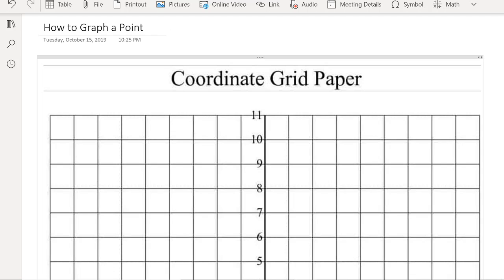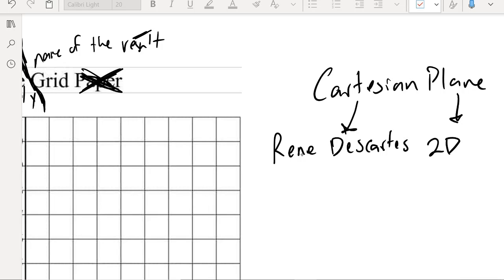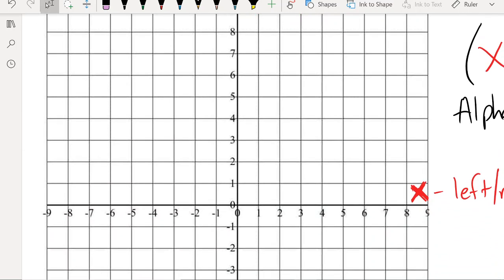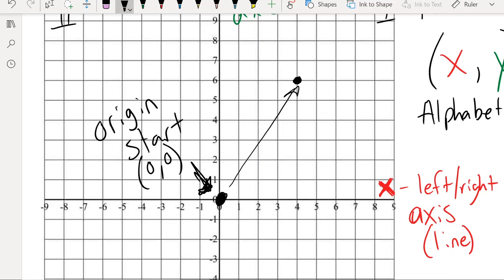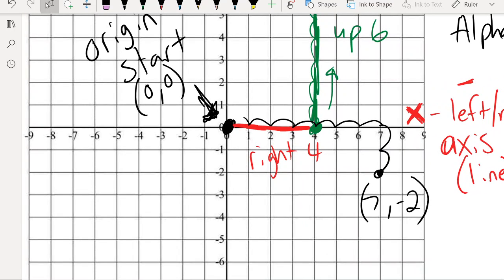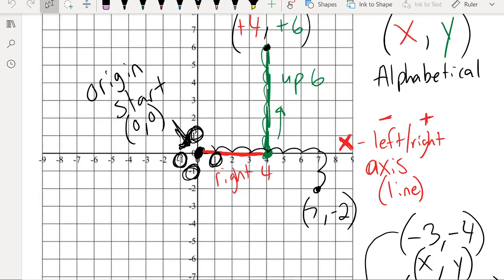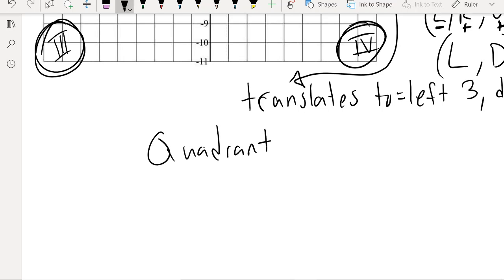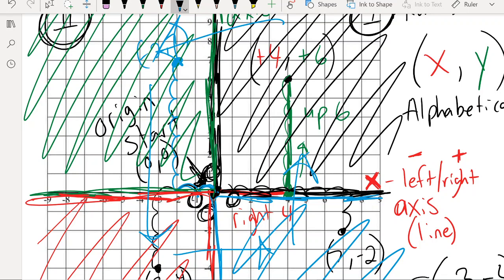How to Graph a Point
In this video, I break down points... point by point!
1. what a graph is
2. what axes are
3. what a point is
4. where to start
5. where to go
6. how to get there
7. ways to do points
8. the quadrants